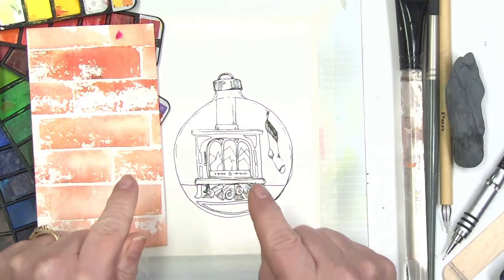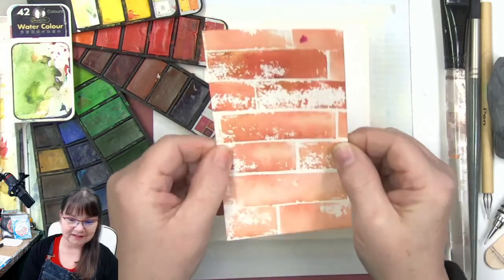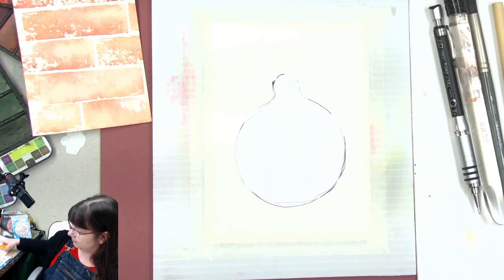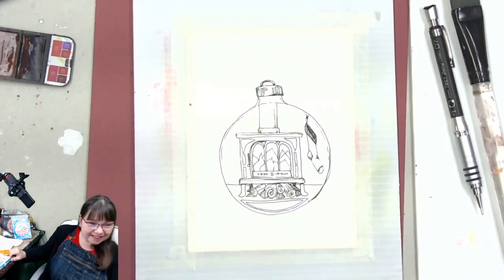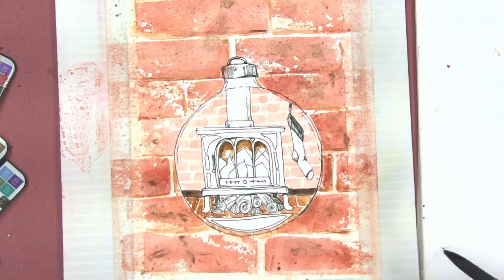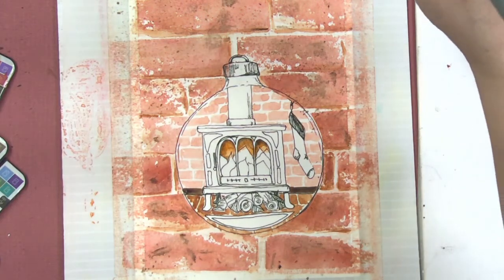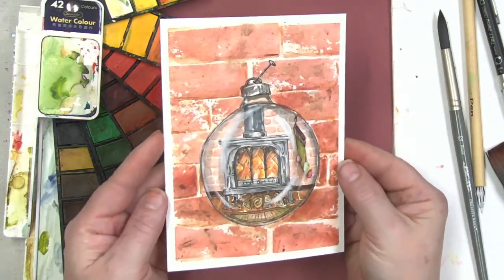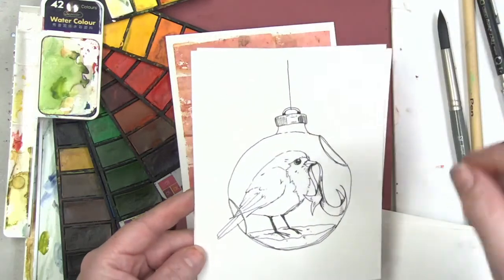🔴 Cozy Woodstove Watercolor Glass Ball Ornament Card Day 20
🔴 LIVE & Replay Cozy Woodstove Watercolor Ornament Card Day 20 of my doodlewashDecember2020 challenge. I am using Watercolor paints as my medium to color this cute and quick doodle of a warm and cozy wood-stove in a glass ball ornament. This is a very Easy Watercolor painting project.

Time Stamps:
00:00 Opening
03:30 how to make a paper mask
04:45 making a brick background with Magic Eraser
25:30 painting tiny bricks inside a glass ball
33:23 Painting Flames inside the woodstove
48:00 painting the enameled iron woodstove
1:01:30 painting the stocking hanging on the wall
1:06:22 bumping up the contrast deepening shadows
1:10:39 Painting the Glass Ball
1:16:24 Finishing highlights

Join me as I’m working on my challenge doodle cards and chatting in the studio. The Art for this challenge was all drawn LIVE on a marathon live stream, November 30th, 2020 I have time-stamped all the individual pieces of art drawn (31 pieces of original art cards!!) Check out that video - there a q quick flip-through at the end of the video so you can see what I did!

 😍 Basic Materials: Tape, Watercolor paper, pencil, kneaded eraser, black waterproof pen - look below for the links to the materials I’m using.

HOW YOU CAN HELP MY CHANNEL:
🌻First off - These don't cost anything but time: LIKE the videos, COMMENT on the videos,  and SHARE the videos.

The Holidays are coming! Shopping through my link is a big help to my channel! It never changes what you pay for your merchandise. Thank you.

😍 PATREON  😍 -  Sponsor my channel for as little as $2 a month you will be helping me to fun my monthly Art Studio Budget.  will be some fun little extras for folks who help out. From the bottom of my heart - THANK YOU!

😍SKILLSHARE:
Click the link for one of my Skillshare Classes and get
2 weeks FREE PREMIUM ACCESS!